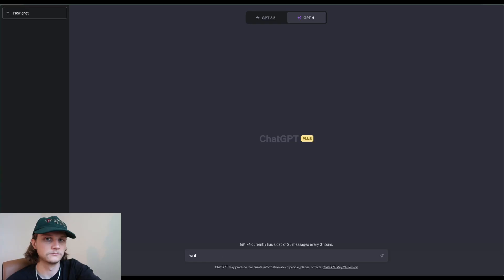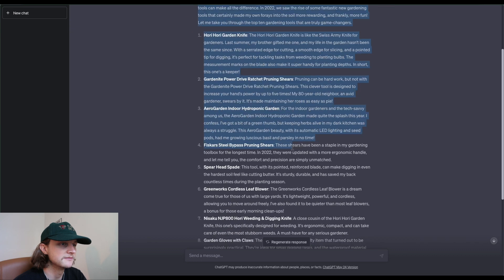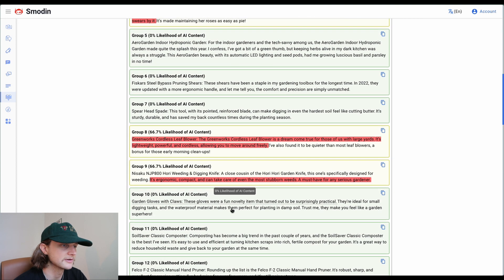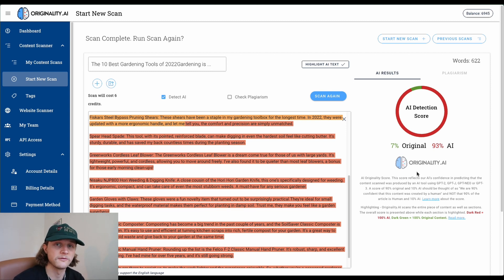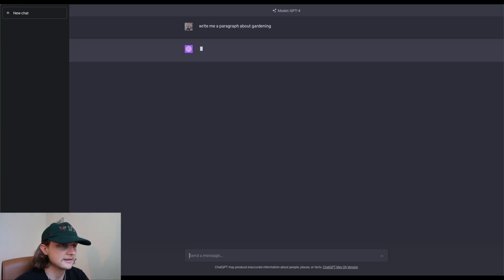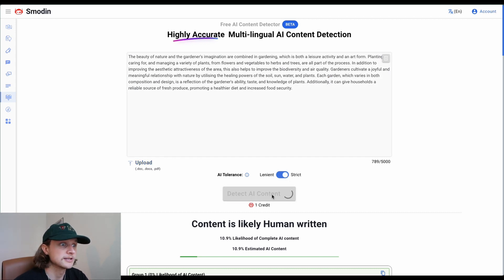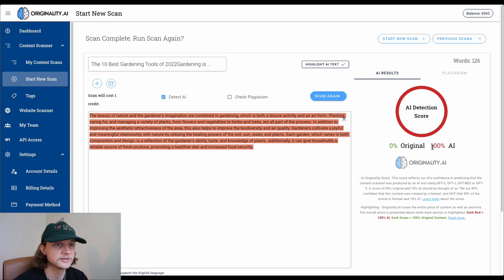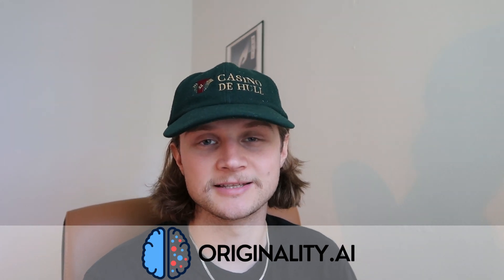AI Detector Showdown: Smodin vs Originality.ai | AI detection tool tournament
It's the AI content detector final! In the closing episode to out AI content detector showdown, we put Smodin's AI detector and Originality's AI detector to the test! Watch as we compare the accuracy of these two AI content detection tools using a 100% AI-generated and paraphrased sample text. Find out which tool comes out on top here!

This is part of a tournament style series in which I'll be putting these AI content detectors head to head to see who comes out on top.